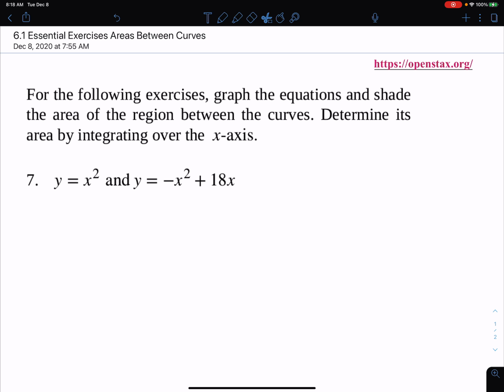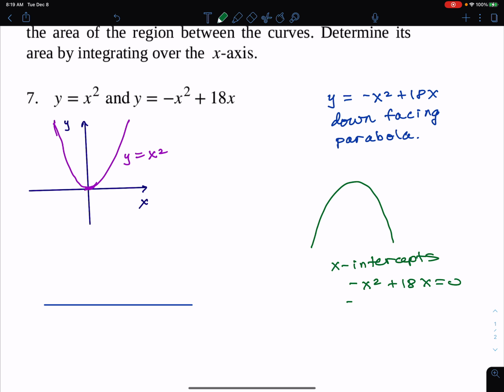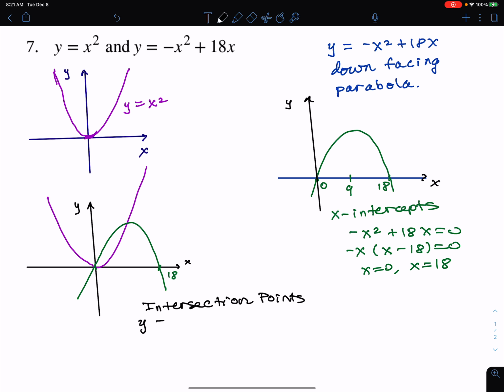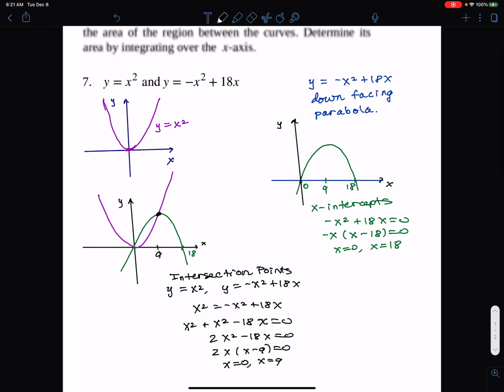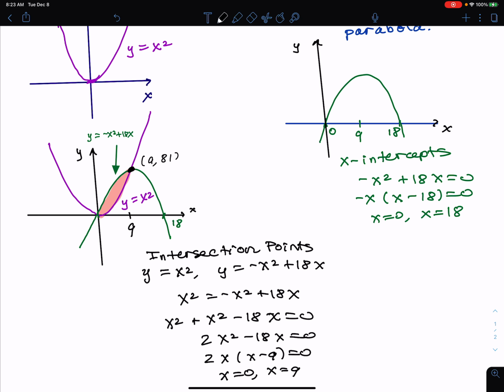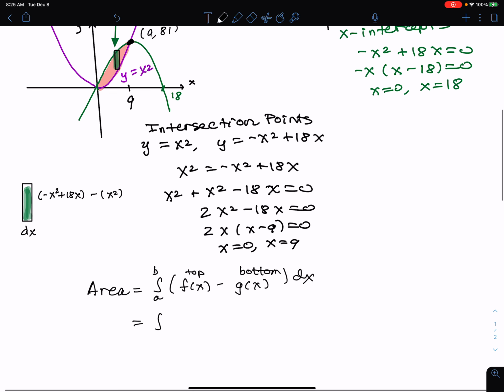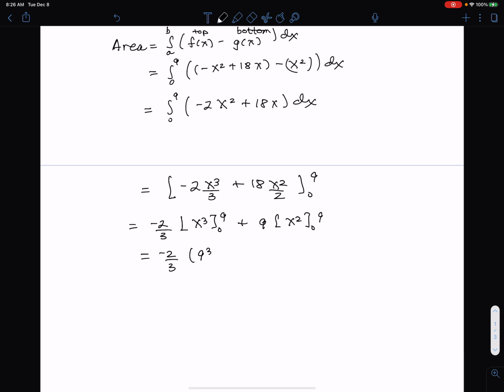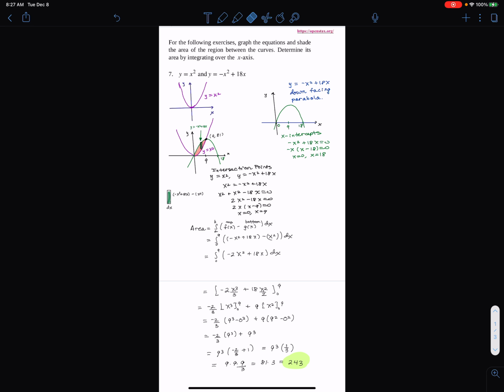Area Between Curves. Openstax Calculus Vol. 1 6.1 #7